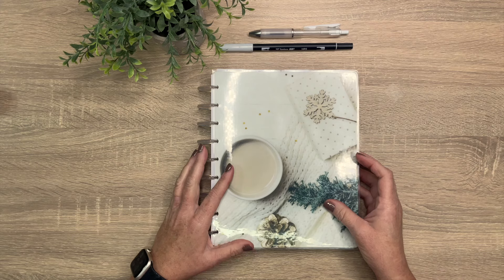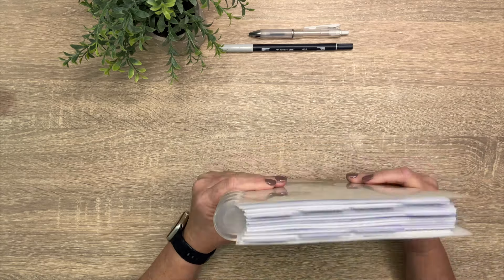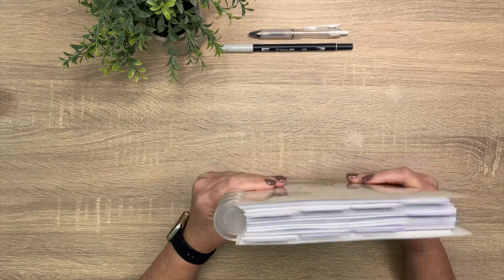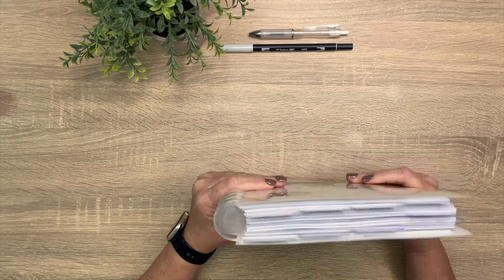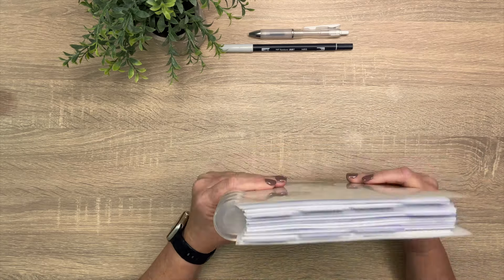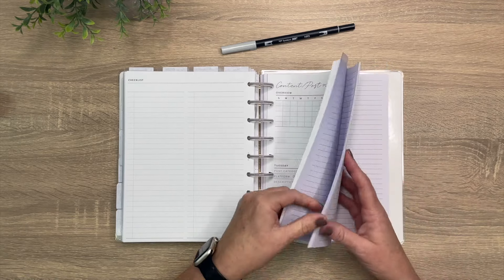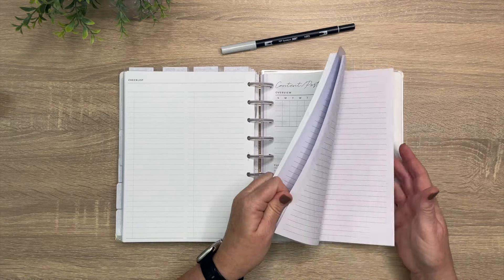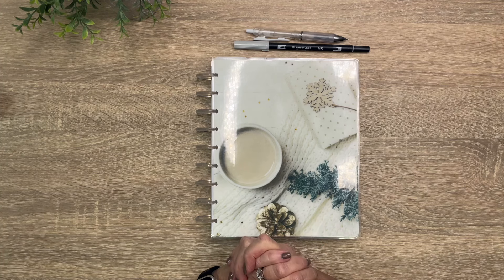I Changed My Planner Setup! | New Discs, Dividers, & Inserts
Hey Guys!
In this video I'm show how I changed my planner setup with new discs, dividers, and inserts. Enjoy!

Classic HP Lined Fill Paper
Rainbow Washi Tape
Exacto Knife
Paper Trimmer
Metal Ruler Set